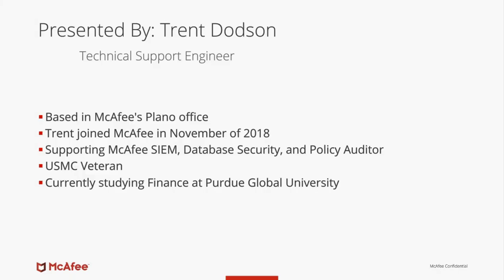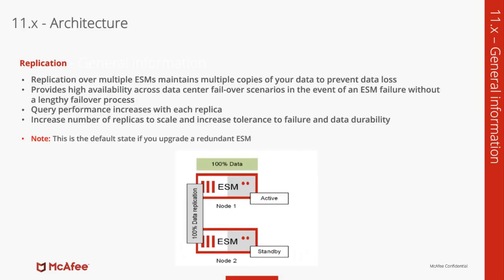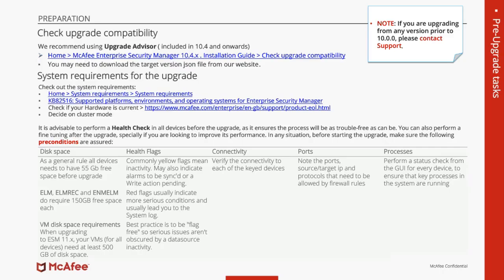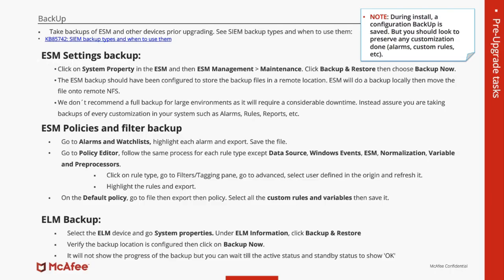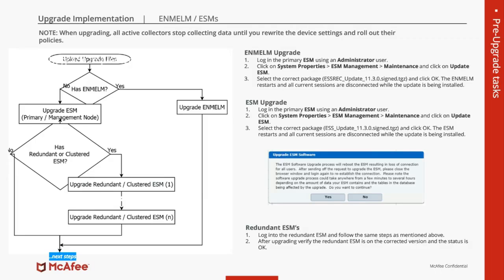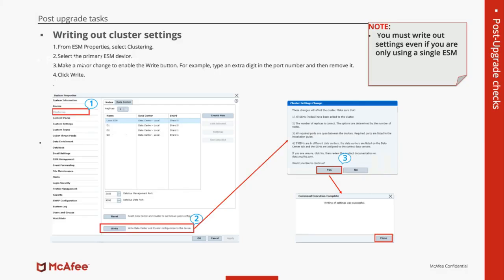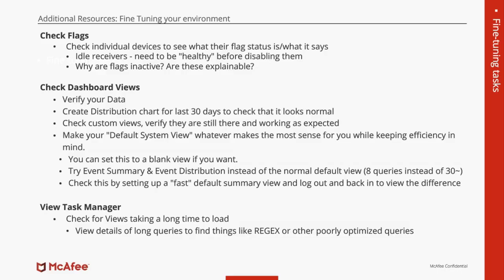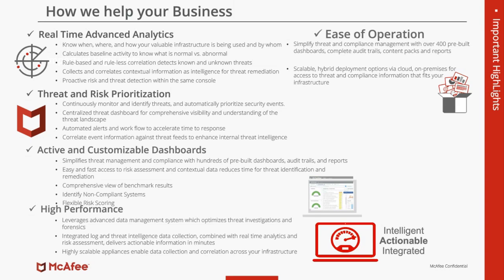McAfee Center Stage Upgrading to SIEM 11 x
This Webinar shines a spotlight on the McAfee SIEM 11.x upgrade process.

McAfee SIEM provides businesses with real time analytics that enables them to know when, where, and how their valuable data, and infrastructure is being used, and by whom. SIEM also simplifies threat management and compliance with hundreds of pre-built dashboards, audit trails, and reports.

This webinar discusses the upgrade process to SIEM 11, and includes guidance on the tasks that you need to complete for a successful upgrade. We discuss the ESM & ELM upgrade in detail, as well as the upgrade flow for the Receiver, ACE, DEM, and ADM devices. We also cover topics including preparation, backup tasks, planning for network configuration changes, and more.

Here are links to some of the main topics covered in this video. Watch the whole way through, or click the timestamp below to jump right to that section:

00:00 Introduction
01:58 Benefits and enhancements in SIEM version 11
04:18 New architecture in version 11
07:44 Upgrade process overview
10:30 Pre-upgrade activities
21:20 Upgrade implementation
23:52 Post-upgrade tasks
36:35 Wrap up

1) The McAfee Enterprise Support App shows real-time status updates on your mobile device from our Technical Support Engineers about your open Service Requests. You can also add updates to your Service Requests to expedite the resolution process. Just download from the app store to your Android or IOS device and use the same login credentials you use on the McAfee service portal.

2) Our plug-in Support Center extension for ePolicy Orchestrator has been updated version 5.10.0. This upgrade makes it even easier for you to access the most asked for support capabilities from inside the ePO application. In just a few clicks you’ll be able to gain insight into the health of your ePO platform, review product notifications, search across McAfee content repositories, access “How To” resources, and other features to help keep your McAfee security solutions performing at optimal levels.